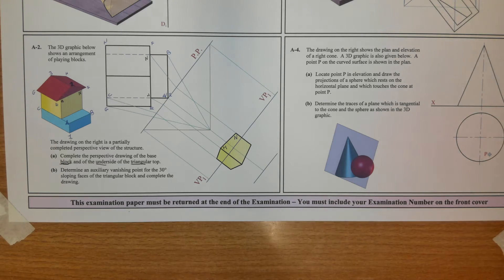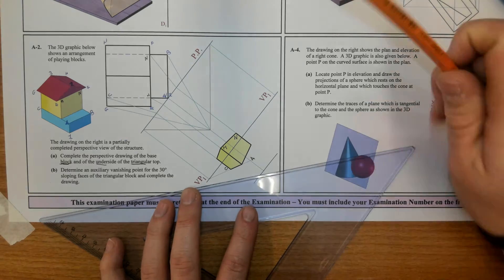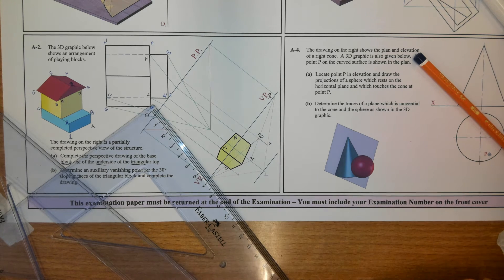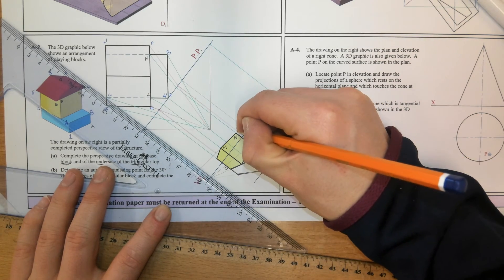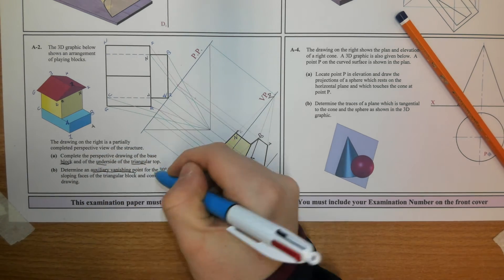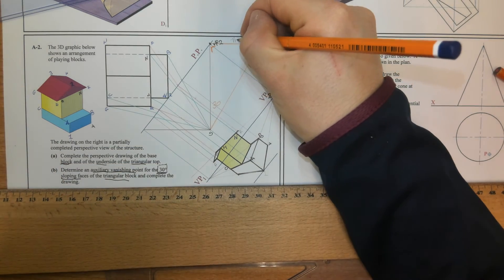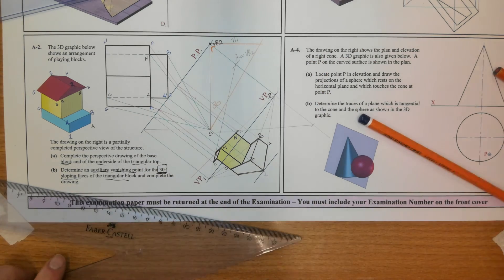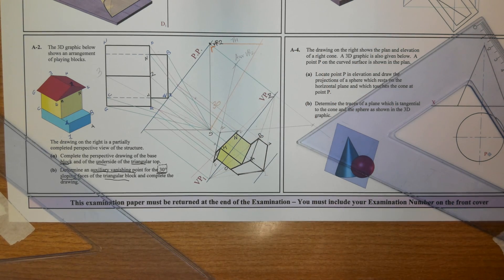LC DCG 2009 SECTION A QA2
Perspective projection.
One cannot post a comment on videos for minors.